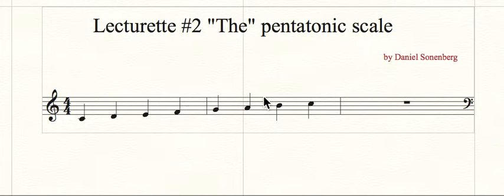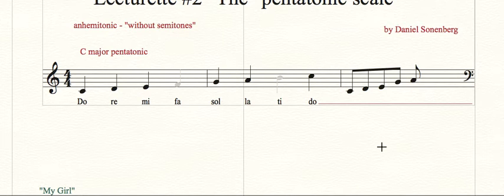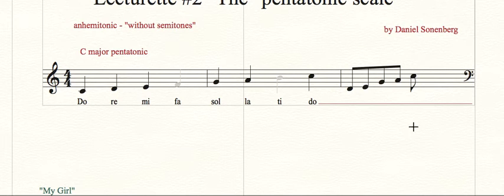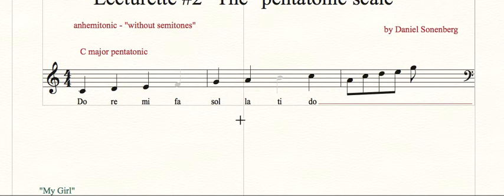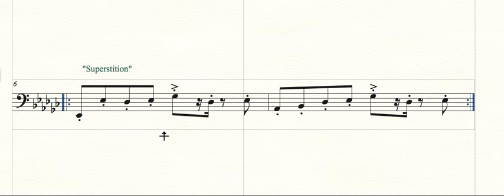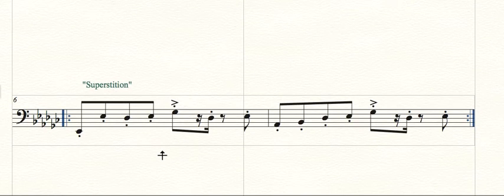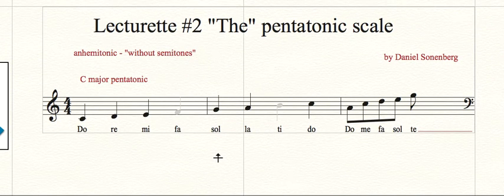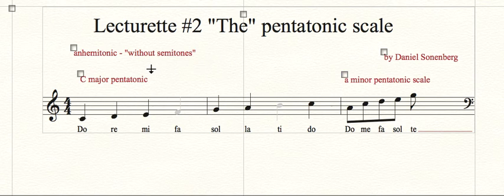MTAS 4 Lecturette #2 pentatonic scale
a short discussion of the anhemitonic pentatonic scale.